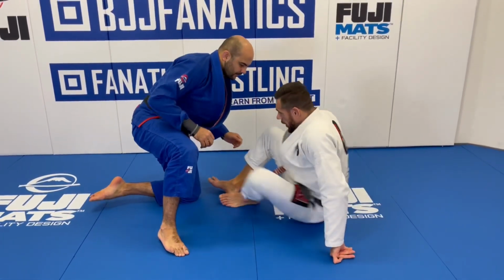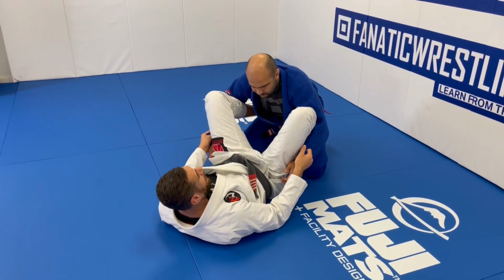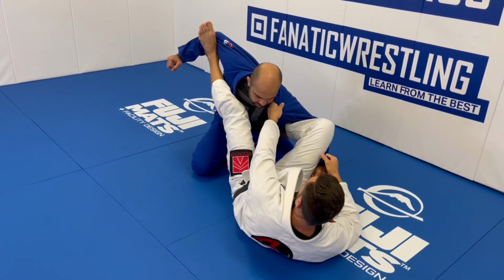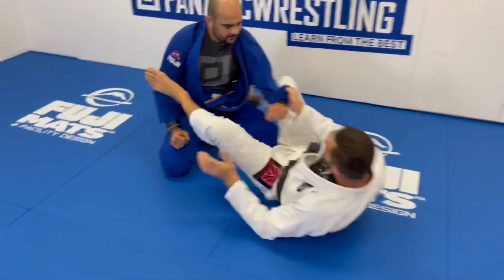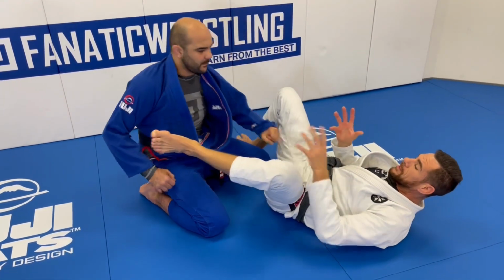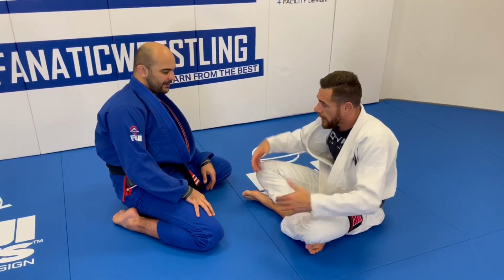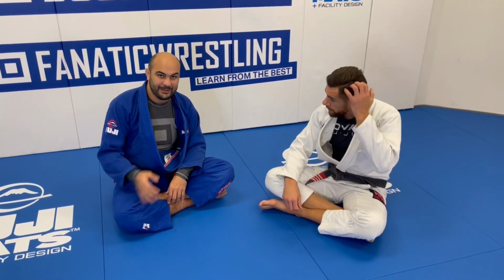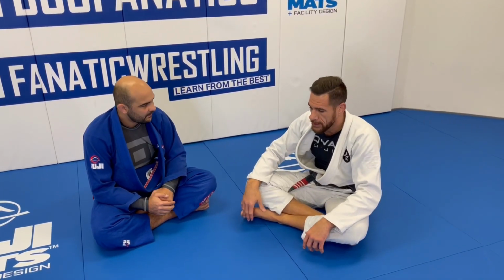How To Build Your Jiu Jitsu Open Guard Foundations by Rafael Lovato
Rafael Lovato shows the foundations of his open guard game. One of the best Open Guards that I have ever seem.